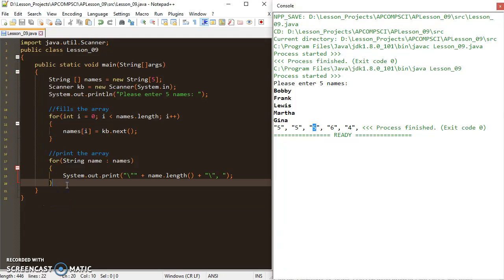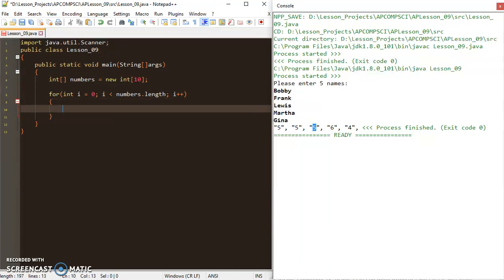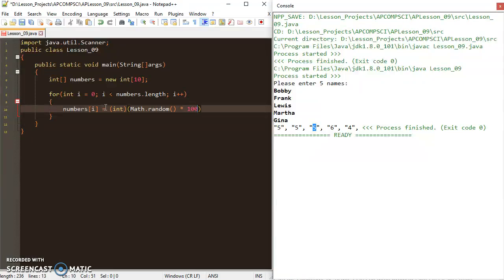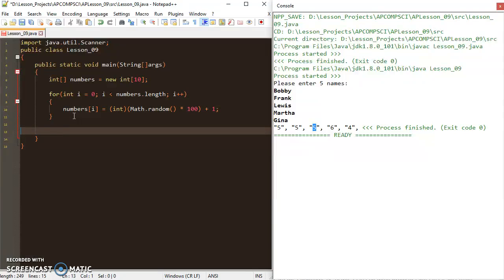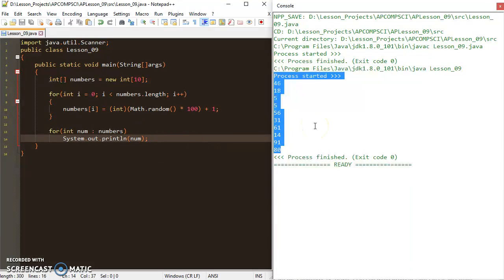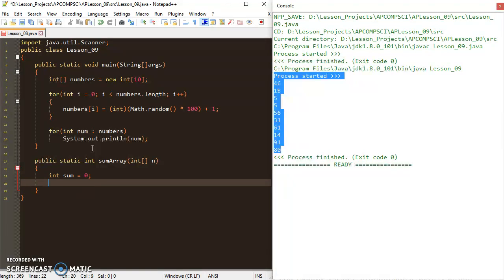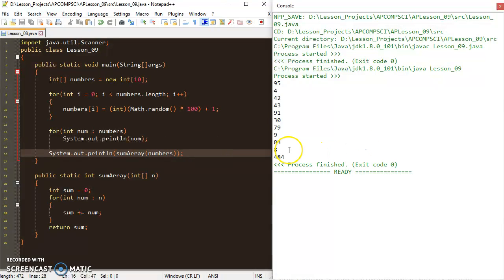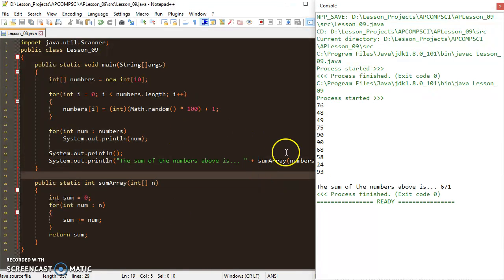Arrays in Java P2